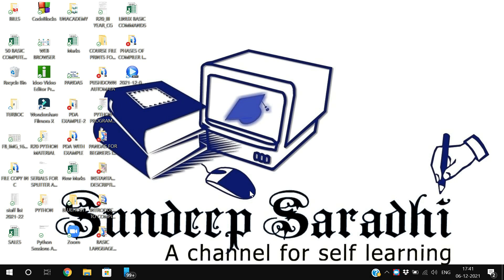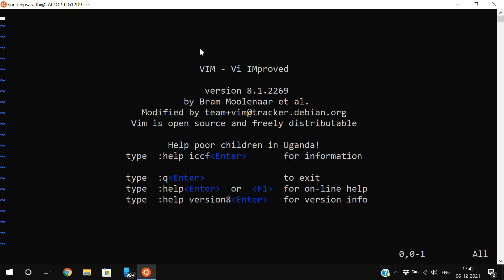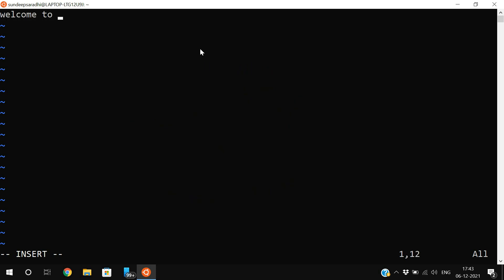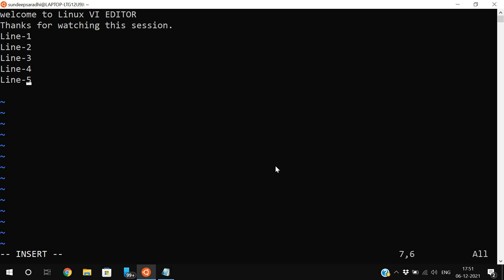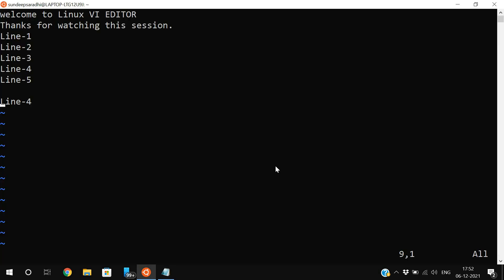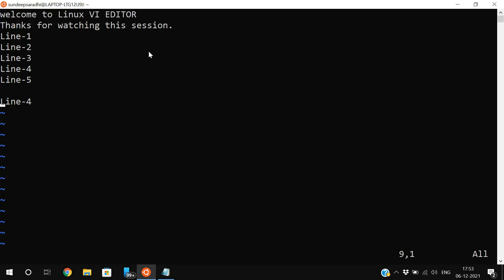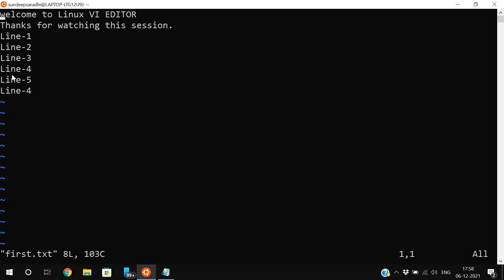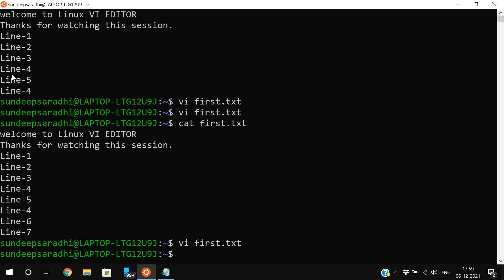VI EDITOR BASICS IN LINUX / UNIX || LEARN VI EDITOR COMMANDS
VI EDITOR

OPENING EDITOR
vi - editor will be opened without any filename
vi filename - editor will be opened with given filename

MODES OF VI EDITOR
command mode - pressing ESC
insert mode   -   pressing i / I

MOVING CURSOR WITHIN FILE
l - moving cursor towards left
h- moving cursor towards right
k-moving cursor up
j-moving cursor down

INSERTING TEXT
i-insert
a-insertion begin after cursor
A-insertion begins at end of line
o- inserts new line after cursor
O-inserts new line above cursor

COPY & PASTE
yy - copies the current line
p - paste the copied line

SAVE & QUIT
go to command mode by pressing ESC
:w - to save the content
:w filename - to save the content with filename
:q - quit the file
:q! - quit the file without saving the content
:wq - save the content and quit the file